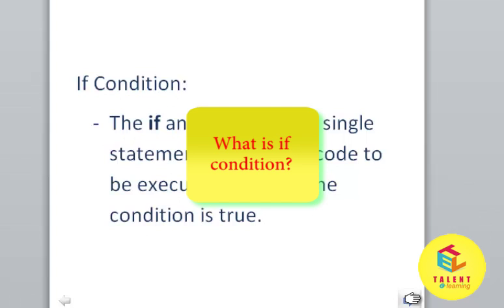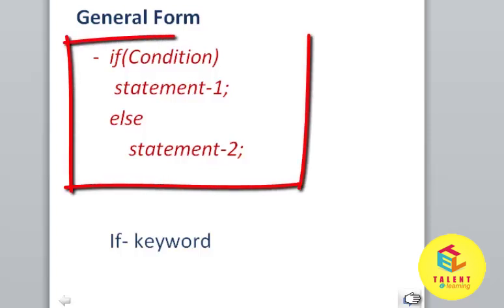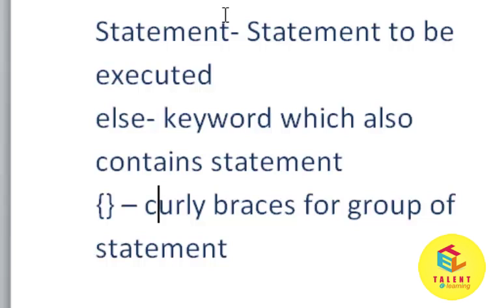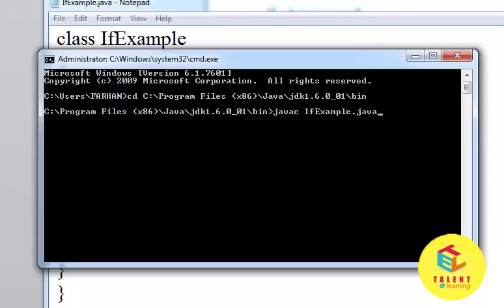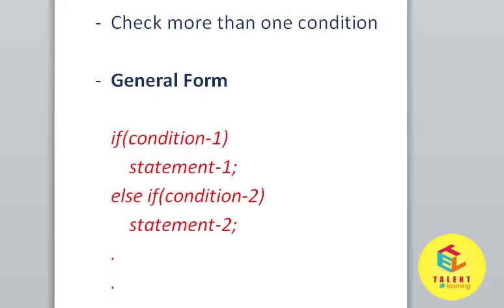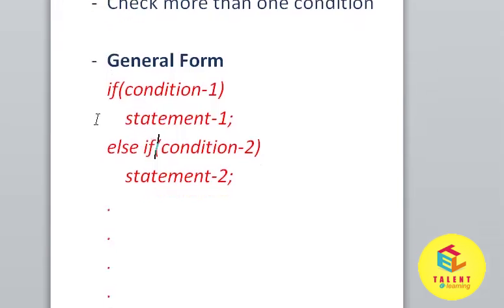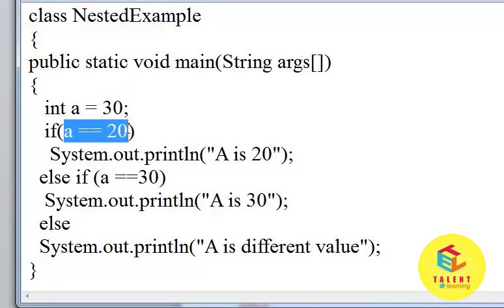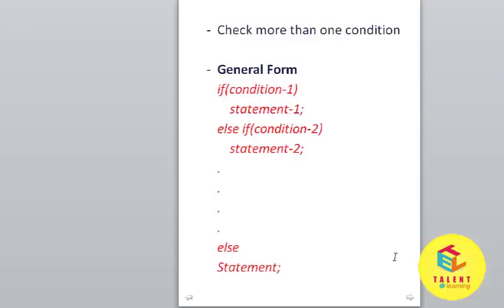Learn Java || Full Tutorial for Beginners || Control-Statement